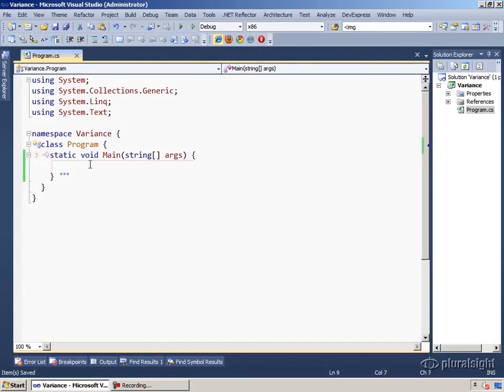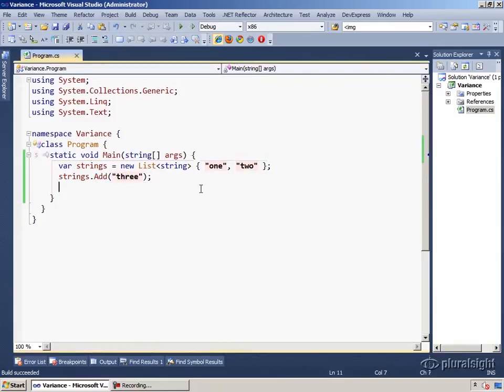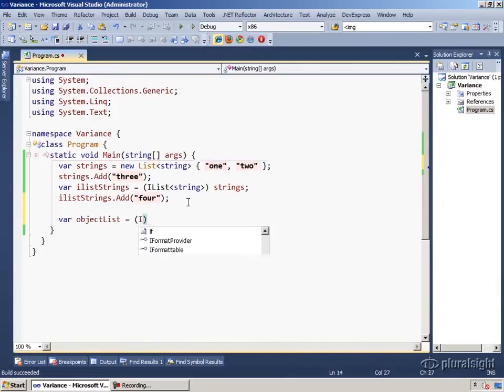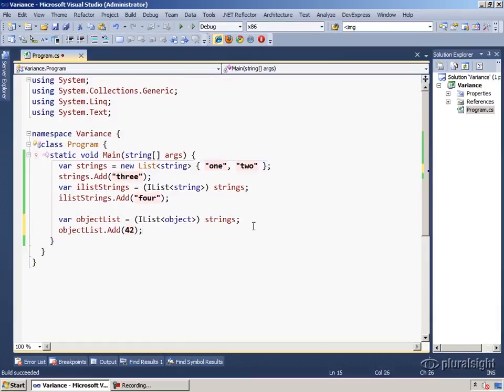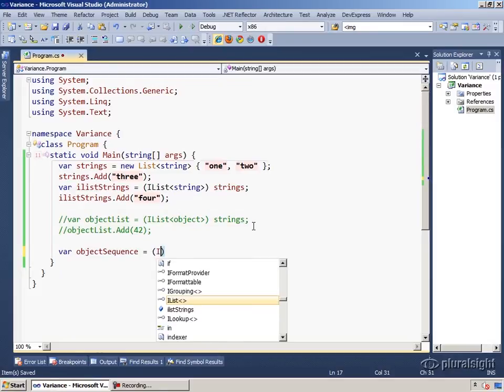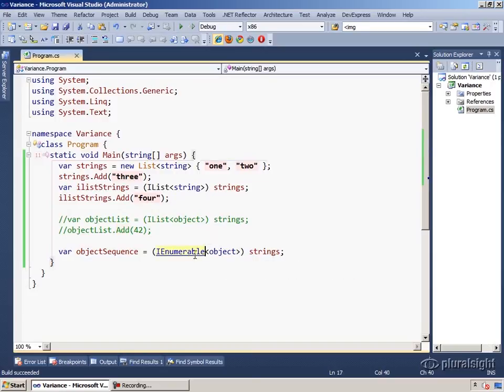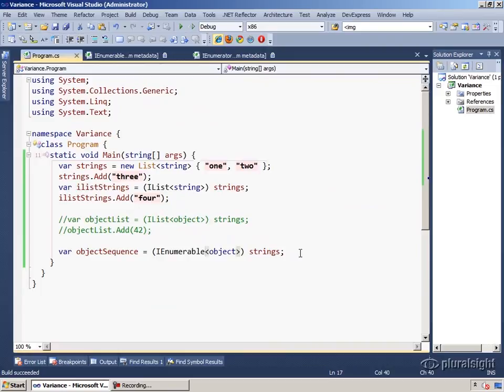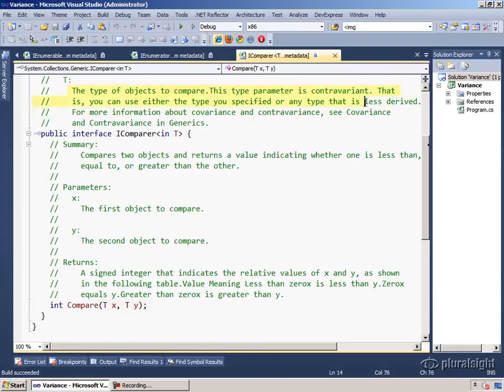Covariance & Contravariance in C# 4.0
C# 4.0 adds loads of new features to excite and empower developers everywhere.  In this video excerpt from Oliver Sturm's course C# 4.0 New Features you'll see how to use the covariance and contravariance features to allow inheritance in generics.  In the full course Oliver also covers topics like optional parameters, the dynamic keyword, and new compiler options.

Covariance and Contravariance in C# 4.0 | Pluralsight